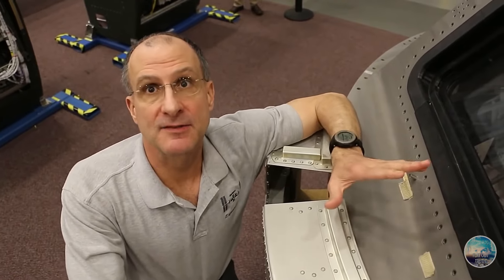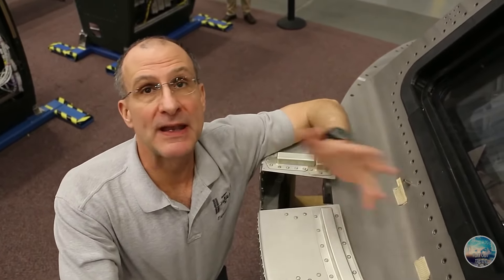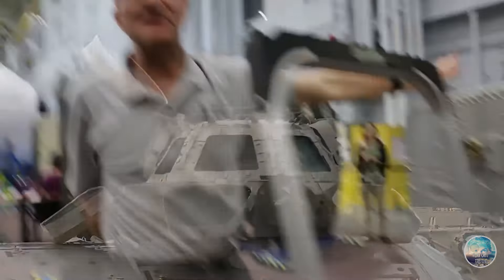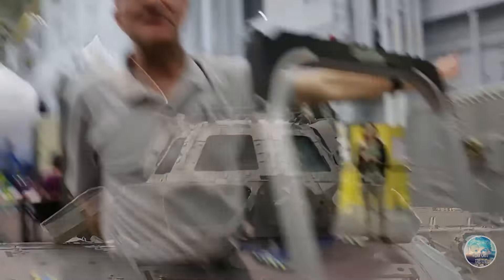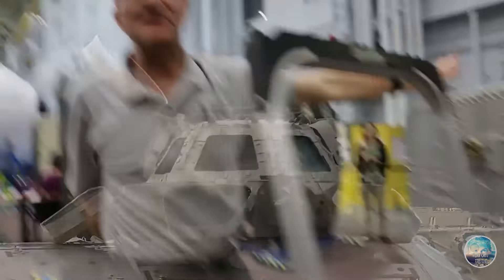WHEN ASTRONAUTS FAIL AT LYING